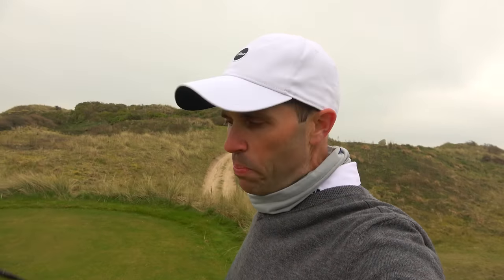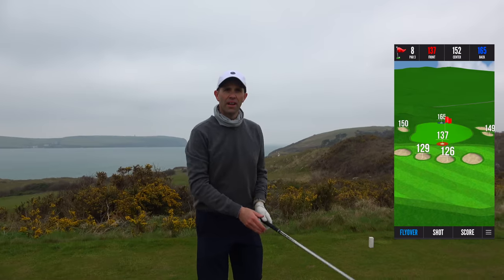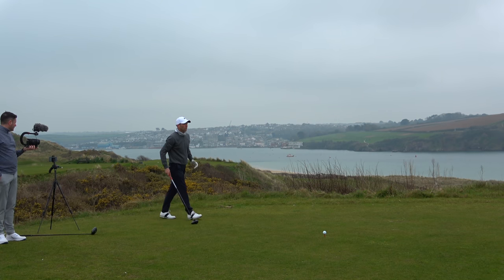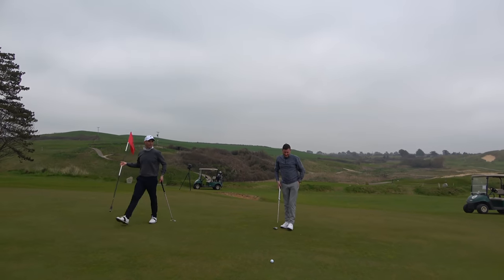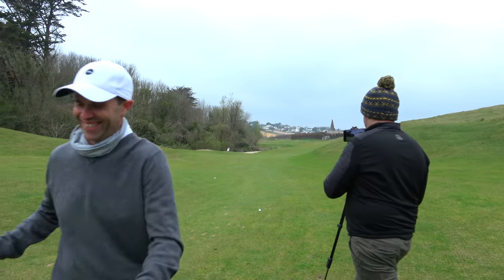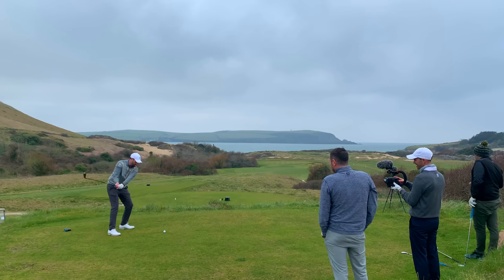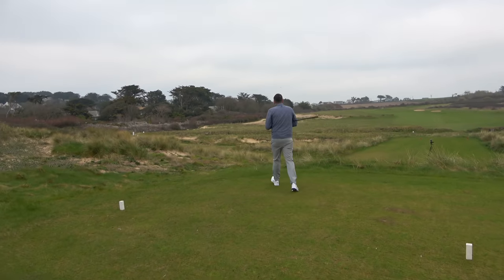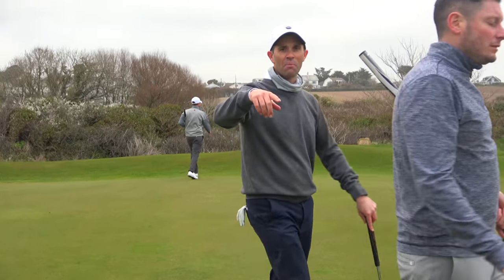The GREATEST TWO You'll See Today! | St. Enodoc Golf Club | Part 2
This week on DHG we are bringing you to one of the finest Links Golf Courses that Cornwall has to offer. Rated in the top 100 courses in the UK, St Enodoc needs no introduction.

Dan and Bernie will be taking on the prolific pairing of Paul Hendriksen and James Pickard in a super fun combined stableford match.

Who do you think will win this match when handicaps are in play?